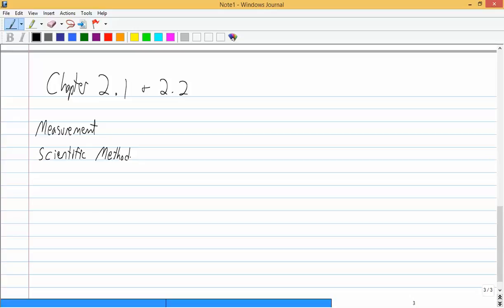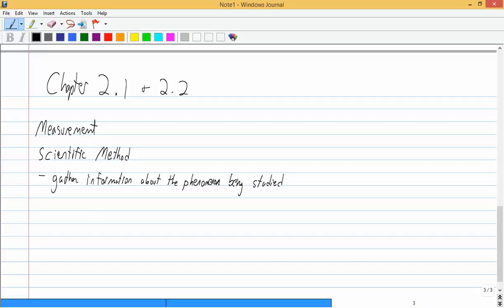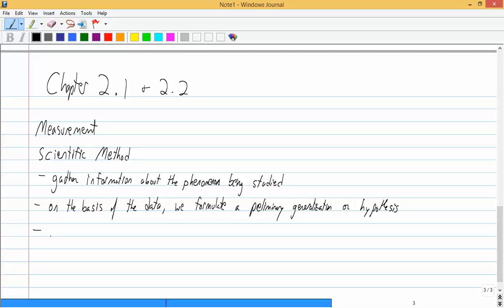2.1 and 2.2 Hawkes Statistics